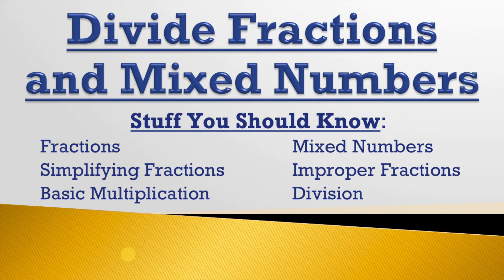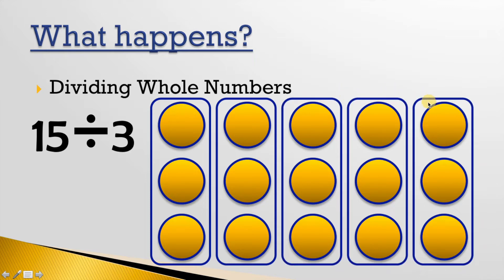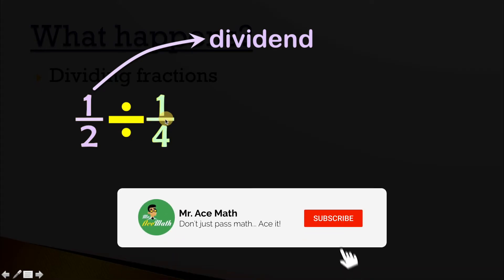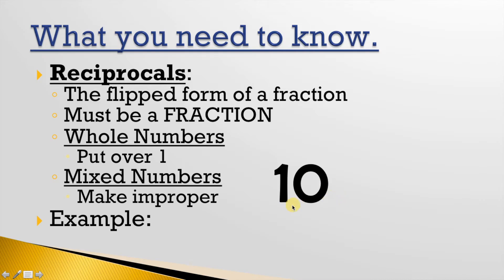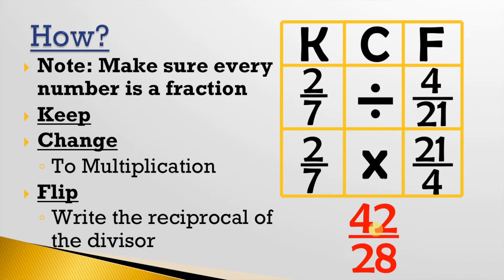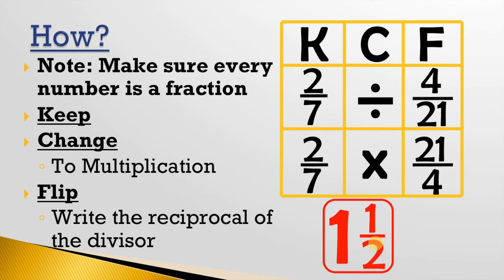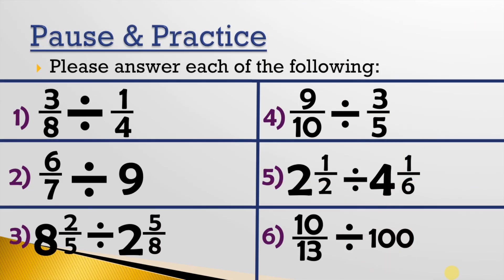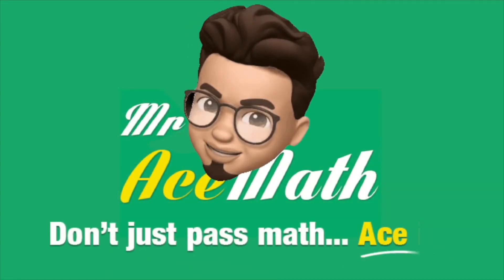Divide Fractions and Mixed Numbers FULL LESSON WITH PRACTICE AND ANSWERS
Know this skill? Scroll down to the VIDEO BREAKDOWN, and click on the time for "Pause & Practice!"
Connect With Mr. Ace:
Video Breakdown:
0:00 - Mr. Ace Math Intro
0:39 - Dividing Whole Numbers Model (Refresher)
2:50 - Dividing Whole Numbers and Fractions Model
4:58 - Dividing Fractions Model
6:37 - Reciprocals
9:06 - Example 1
10:50 - Example 2
13:17 - Example 3
15:15 - Pause & Practice
15:48 - Pause & Practice Answers
16:21 - Reflection (What Did We Learn?)
Topic/Alternative Titles:
Divide Fractions  Answers
Divide Mixed Numbers Practice and Answers
Divide Mixed Numbers Full Lesson